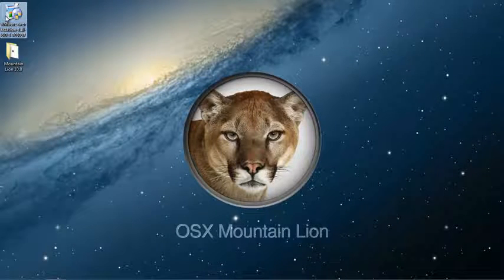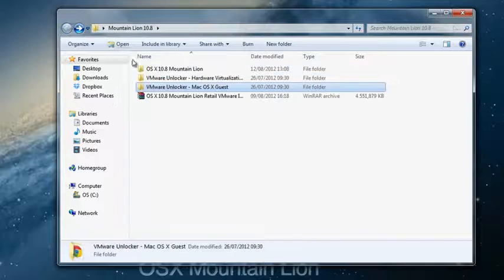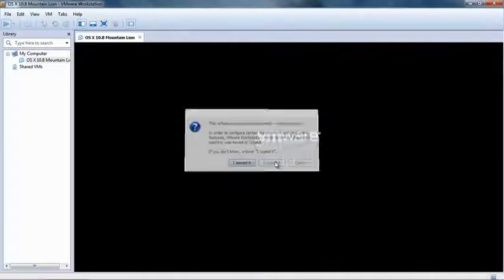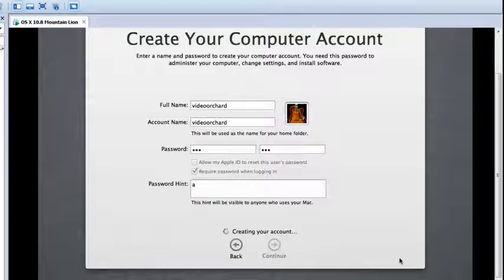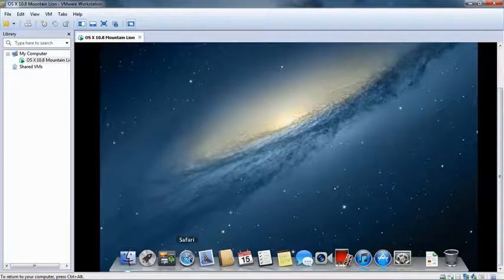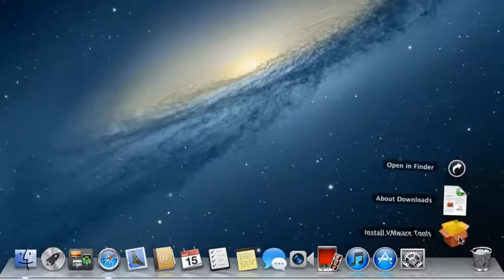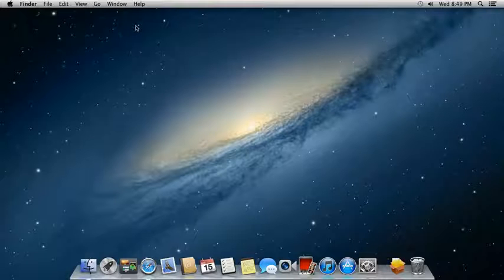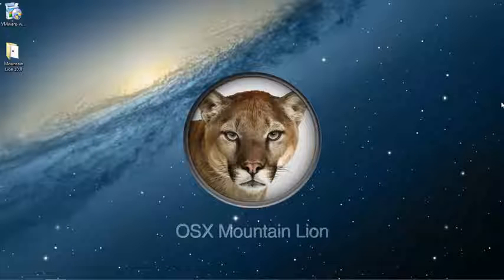Install Mac OS X 10.8 Mountain Lion On PC Videoorchard (HD)